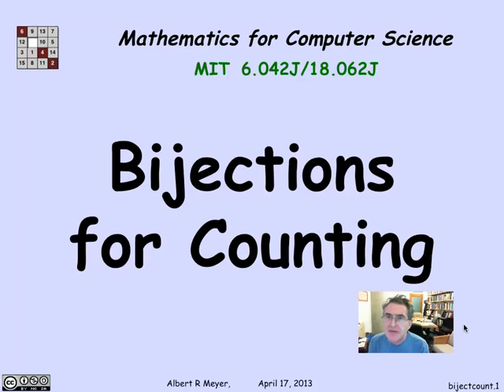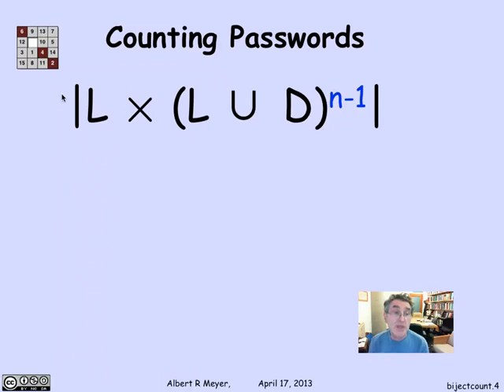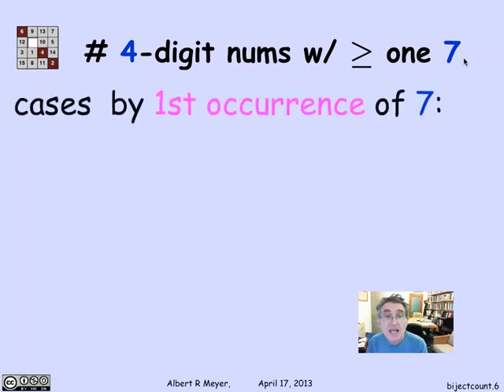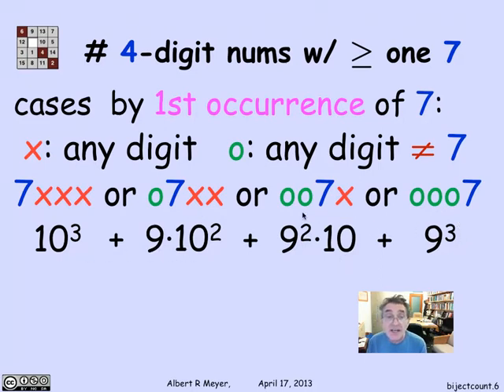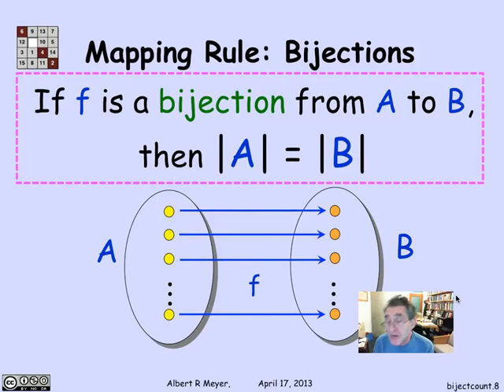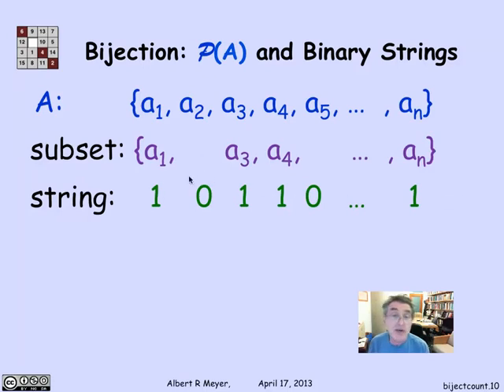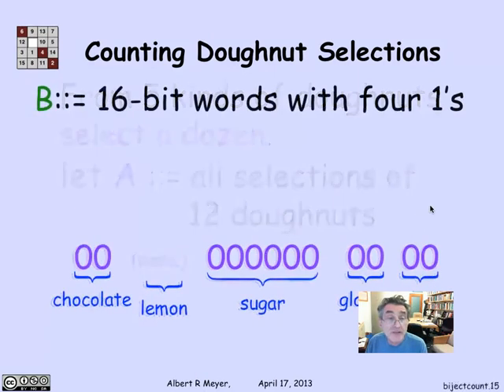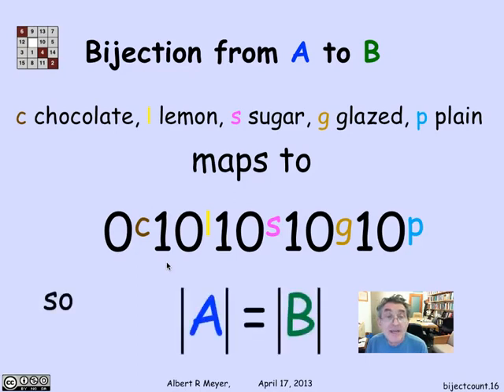MIT Mathematics for Computer Science Lesson 5